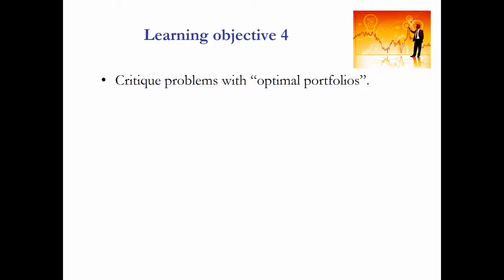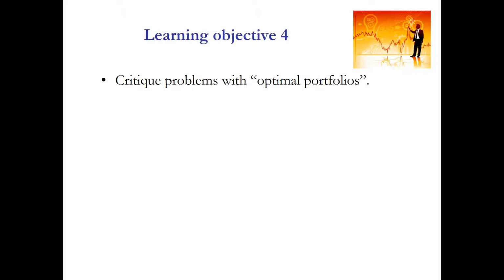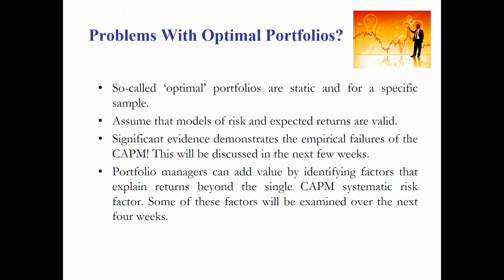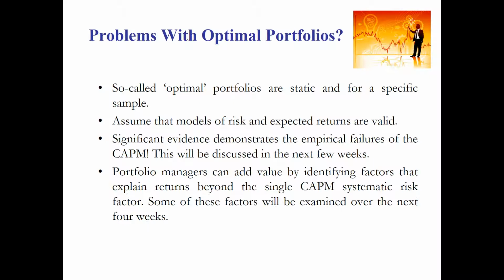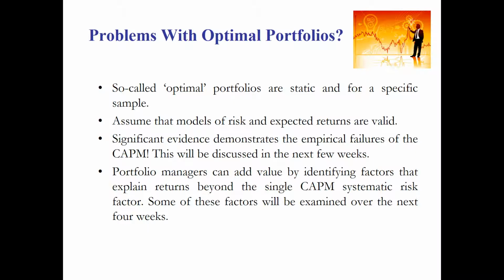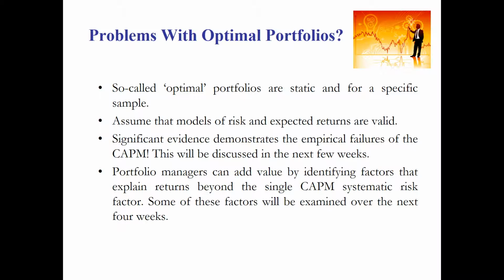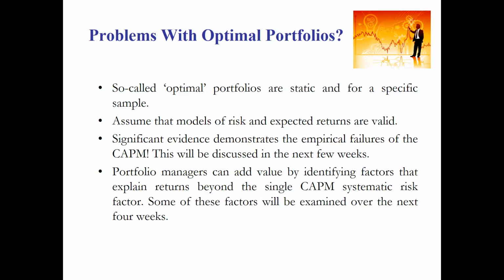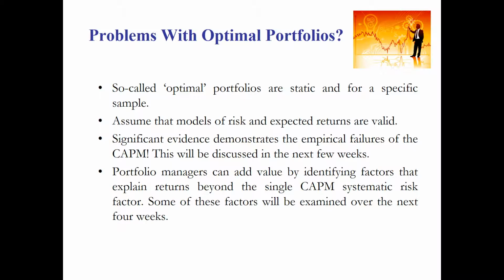Week 5 Learning objective 4